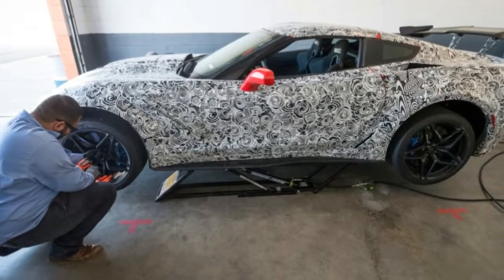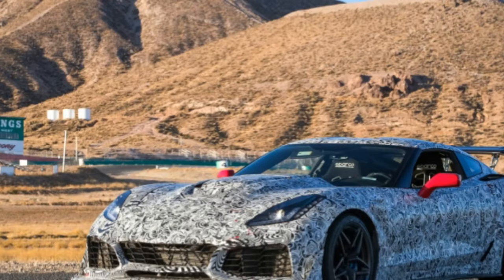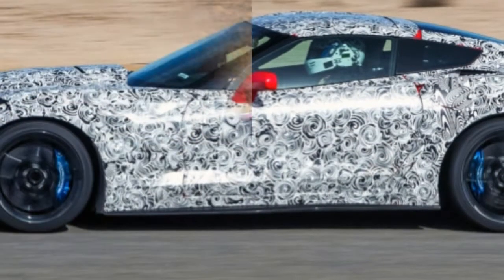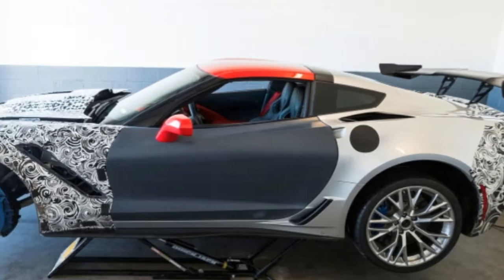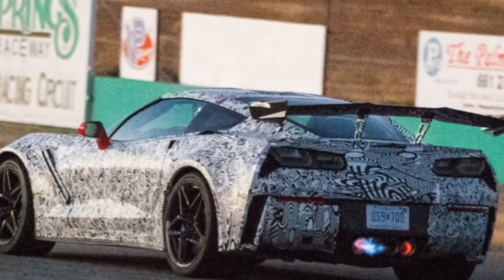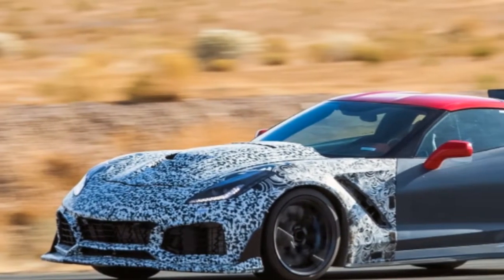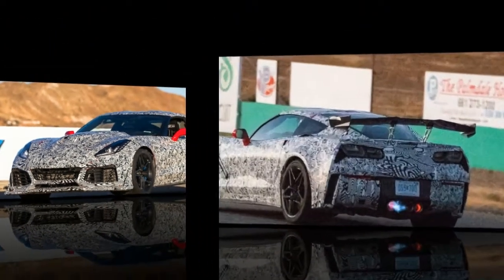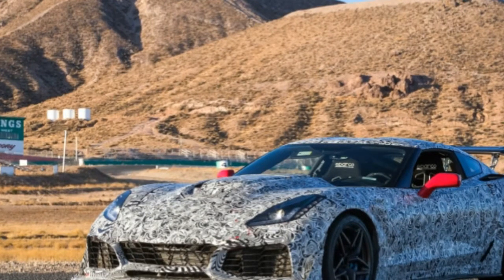2019 Chevy Corvette ZR1 First Ride | Entry of the horsepower gods into petro-Valhalla